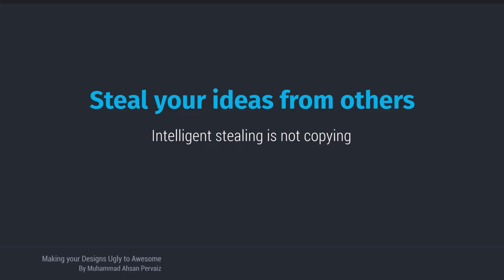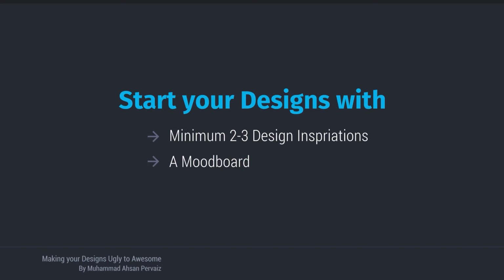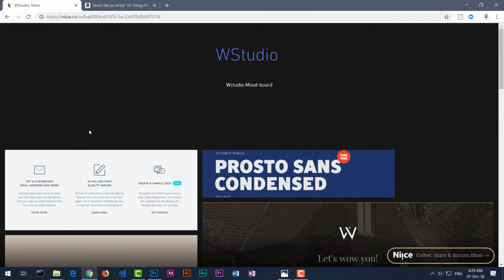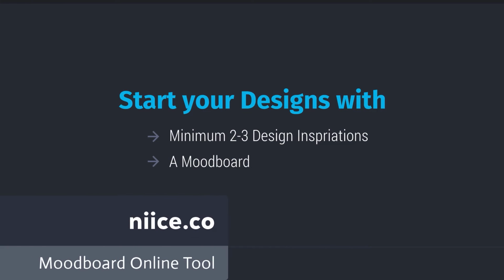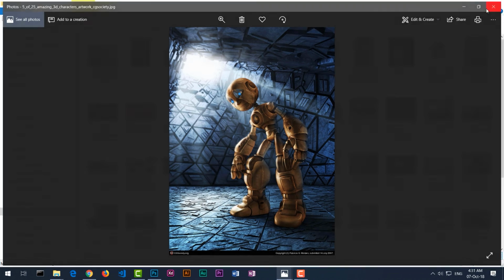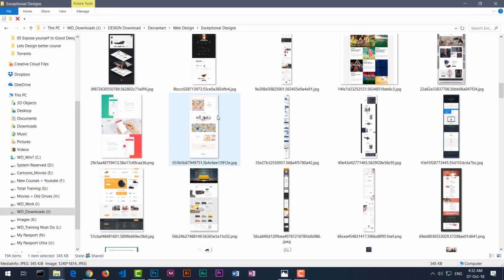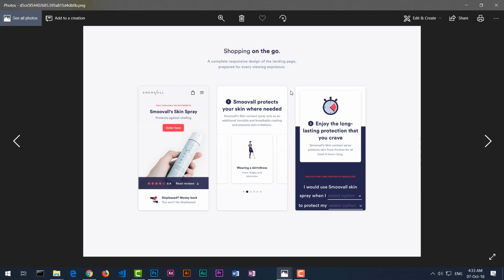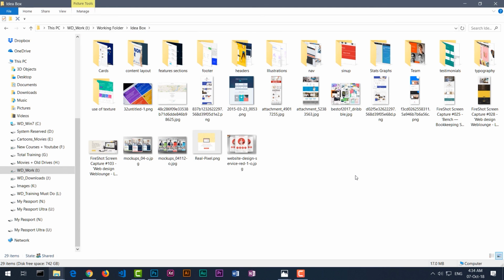09 Stealing ideas - Visual Design 101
"Stealing Ideas" in design isn't about copying but rather drawing inspiration from existing works to fuel creativity. Designers can learn from the techniques, styles, and approaches of others, identifying elements they admire and finding ways to adapt them uniquely. By "stealing" thoughtfully—observing what works in other designs, exploring why it’s effective, and blending it with original ideas—designers can create something fresh and personal. Ethical inspiration is key: it’s about remixing, not replicating, and adding your own spin to make the design your own.